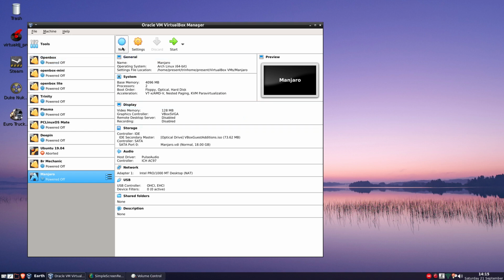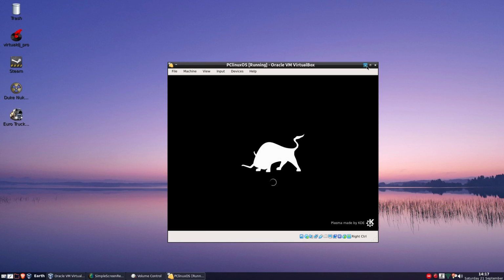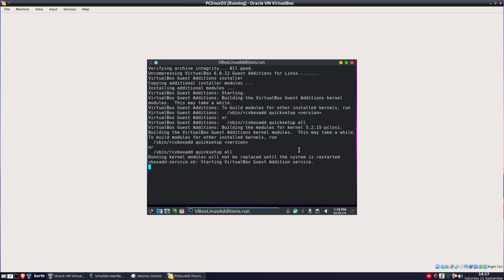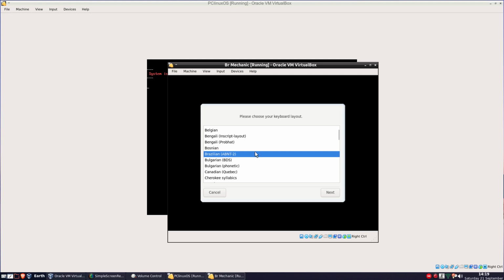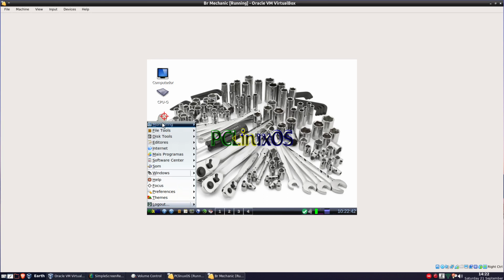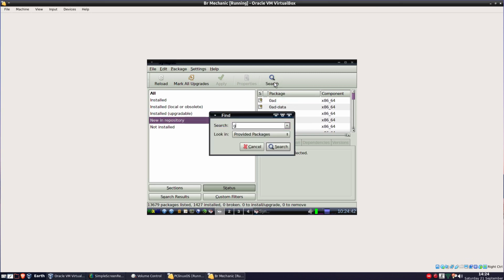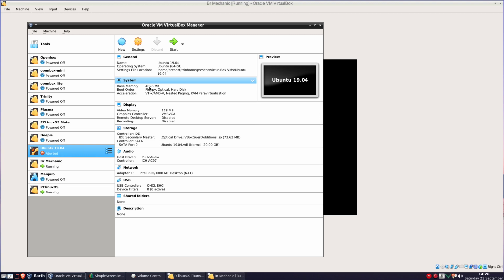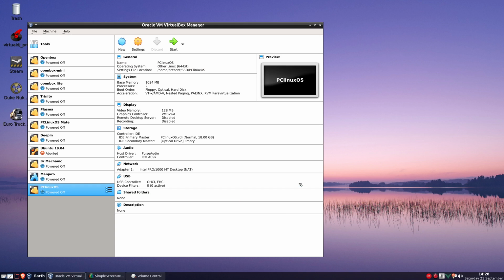How I set up Virtualbox for PCLinuxOS :D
Just a little video of how I set up VBOX, and a very quick look at the BR Mechanics version. but I goofed and that's fine :D